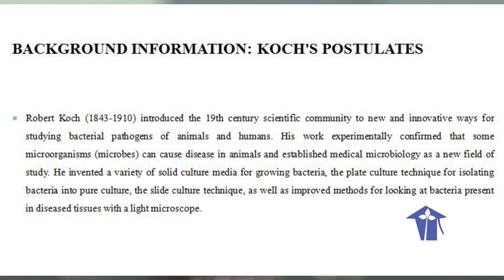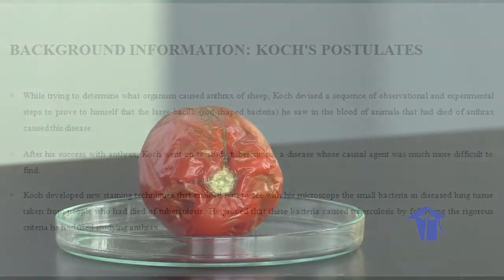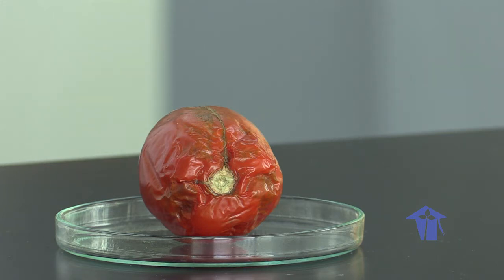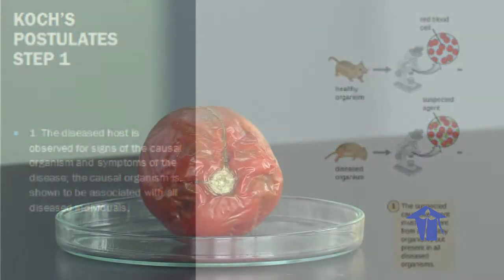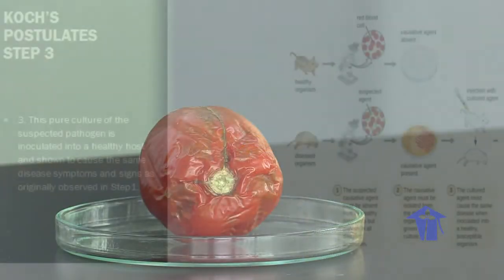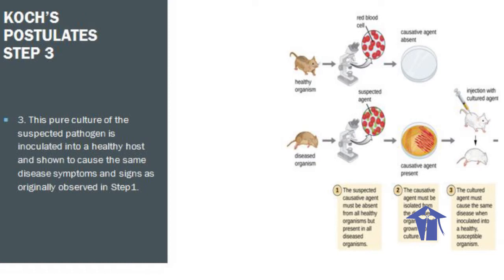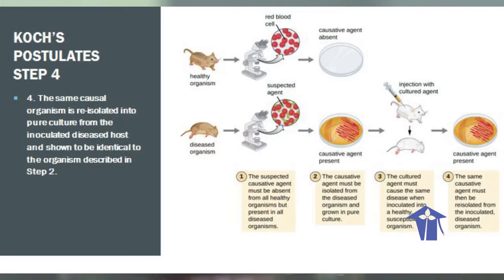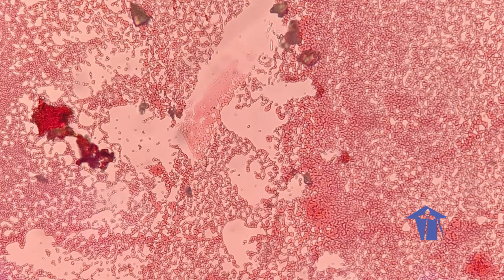Koch’s Postulates Part I